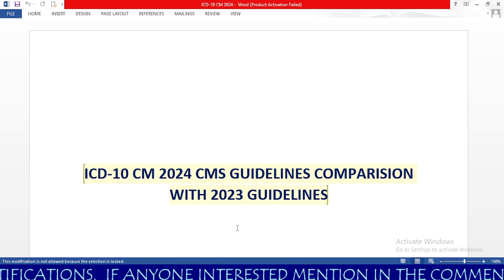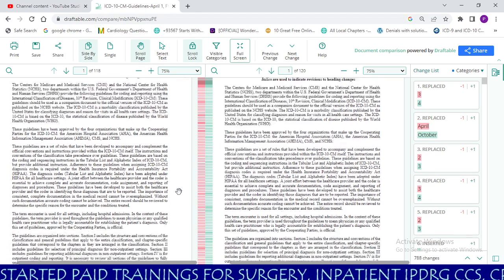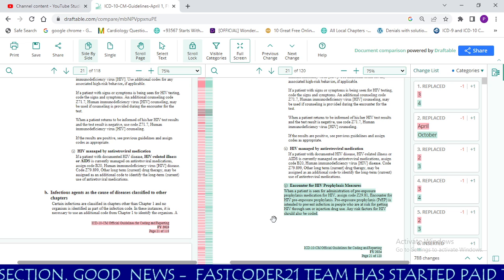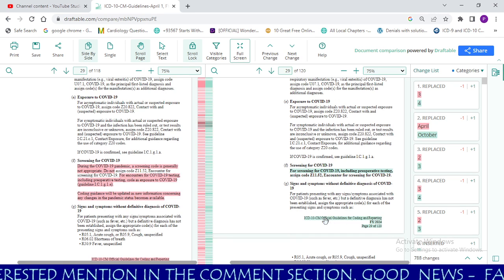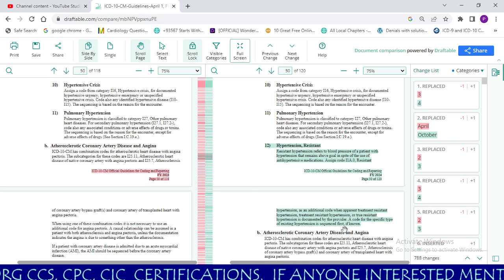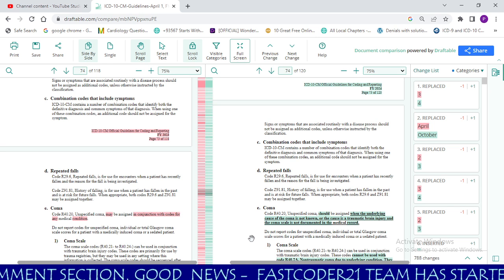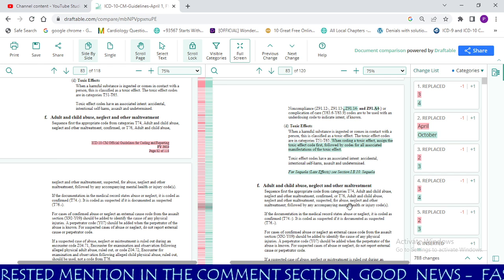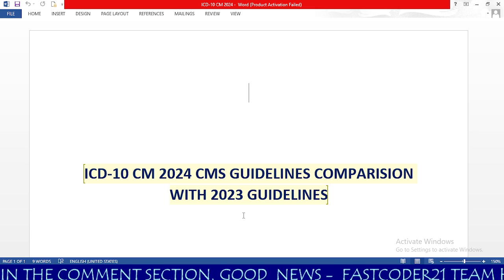CMS ICD-10 CM 2023 vs 2024 Medical Coding Guidelines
In this session, we are going to learn ICD-10 CM 2024 guidelines comparison with 2023 gudelines.

Happy Coding.